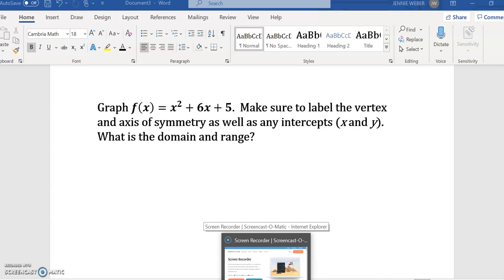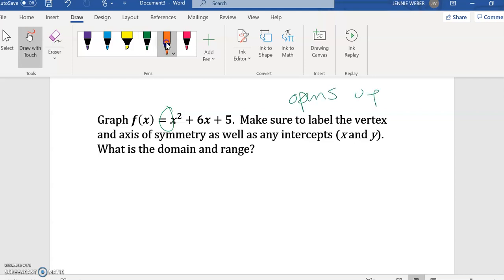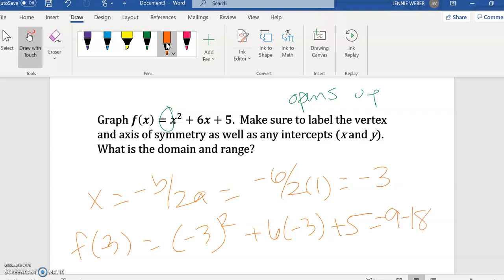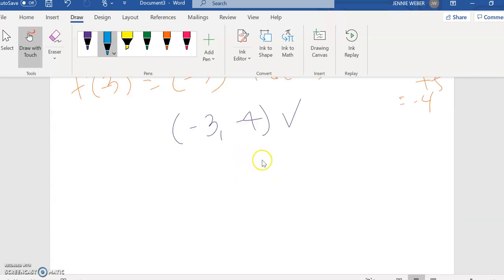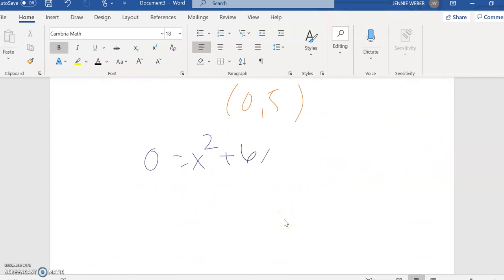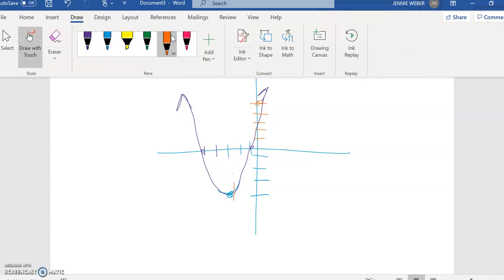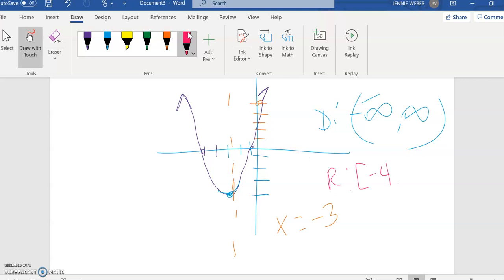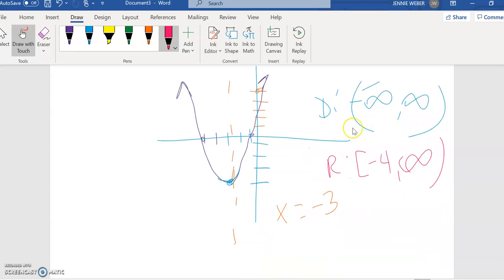8.6 - Graphing Parabolas [MATH 105]